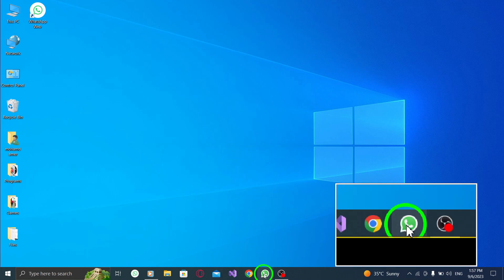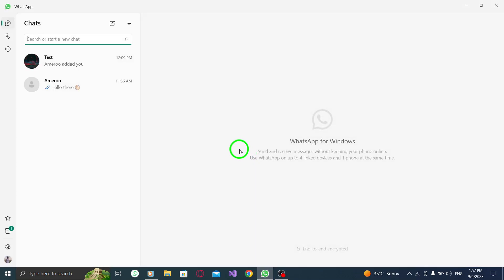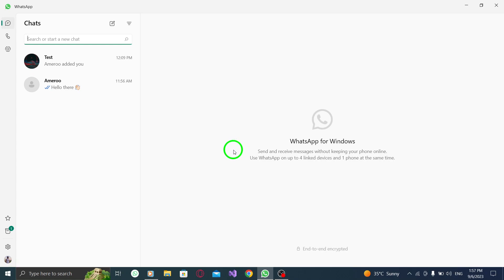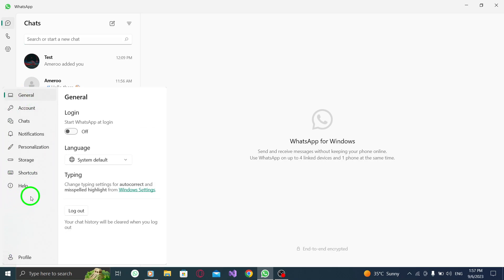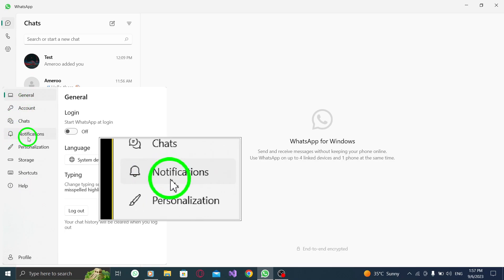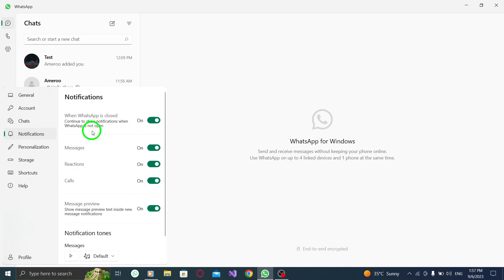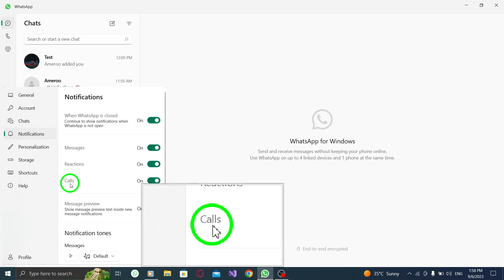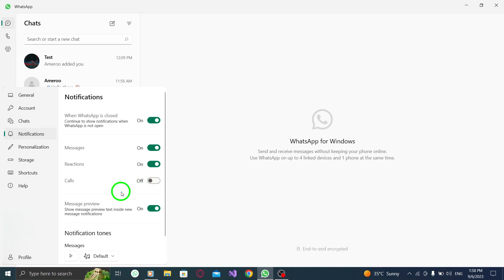How to Turn Off Calls Notifications in WhatsApp on PC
Learn how to turn off call notifications in WhatsApp on your PC with this easy-to-follow tutorial:

1. Open WhatsApp.
2. Press on the gear icon from the bottom left menu to open settings.
3. Go to the Notifications tab.
4. Toggle off the switch next to Calls to disable it.

In this video, we will guide you through the steps to disable call notifications in WhatsApp on your PC. Say goodbye to interruptions and distractions from incoming calls while using WhatsApp on your computer.

Watch the video now to learn how to turn off call notifications in WhatsApp on your PC and enjoy a peaceful and focused WhatsApp experience.